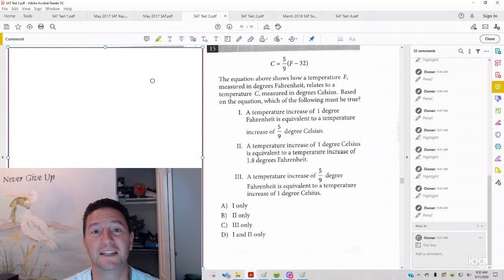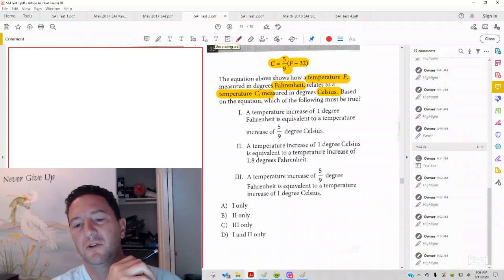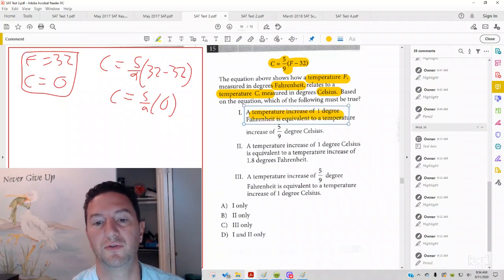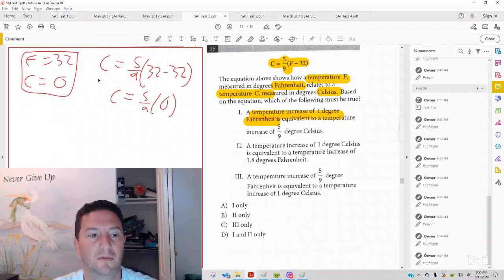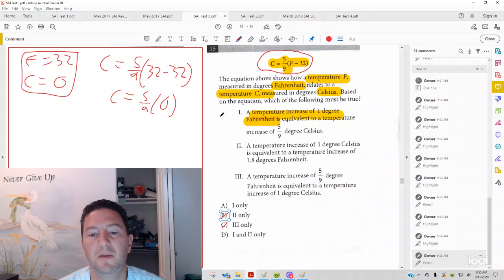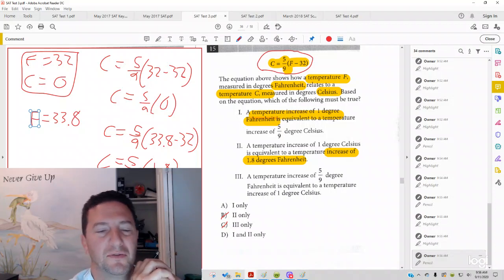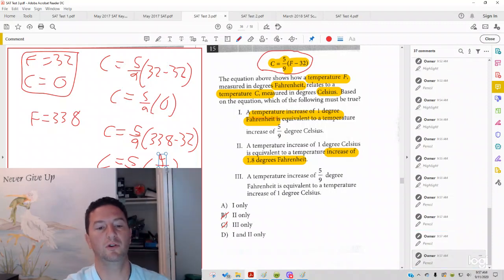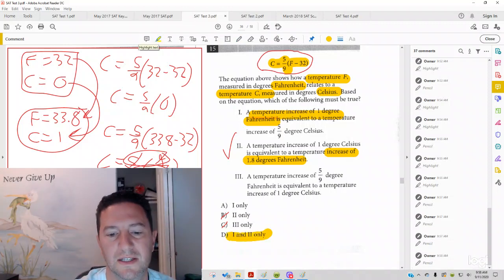SAT Math, Test 3 Section 3, Number 15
What to do when a change affects an outcome